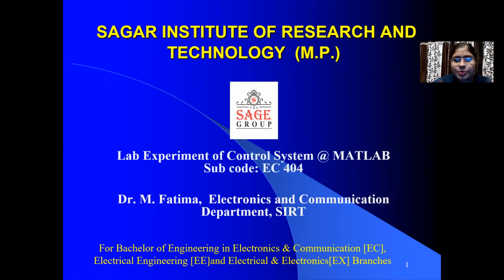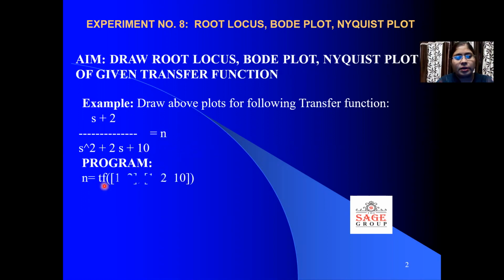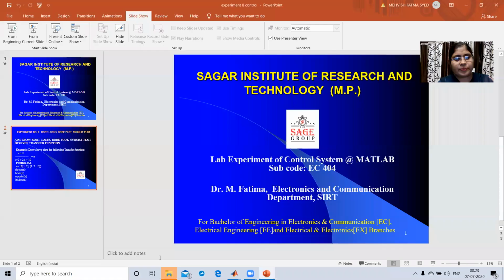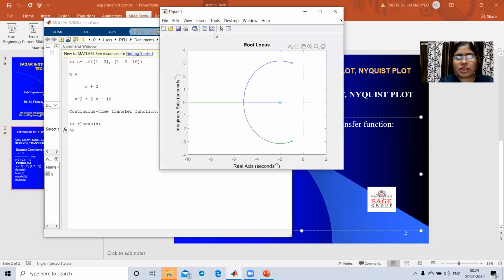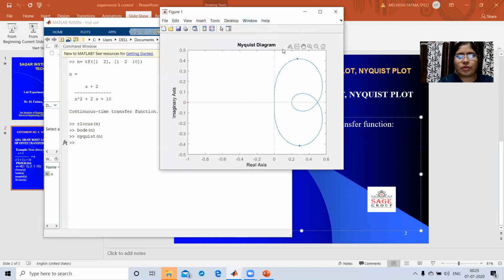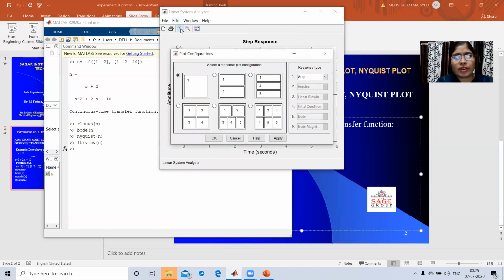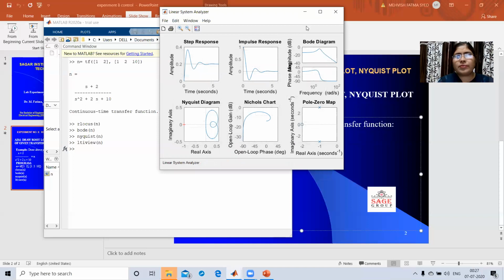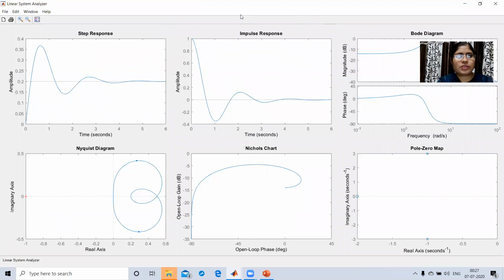BODE PLOT BY MATLAB, Control Lab Experiment No. 8